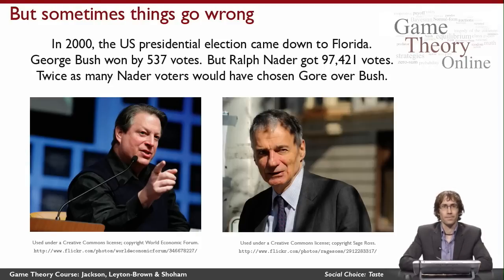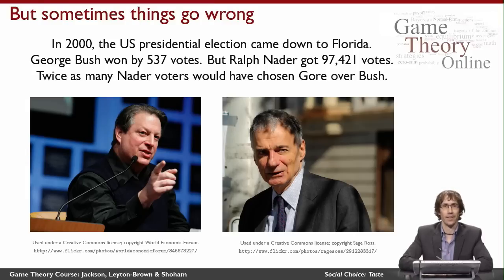GTO2-1-01: Social Choice: Taste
Social Choice is the study of how to aggregate the preferences of multiple agents, even when incentive issues are ignored.  gives a high-level introduction to Social Choice.  It features Kevin Leyton-Brown (UBC).